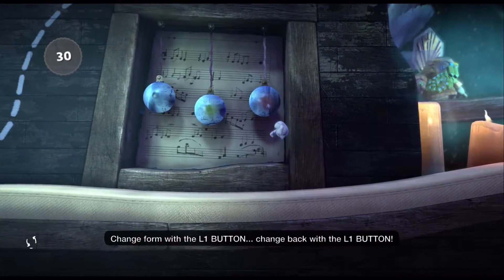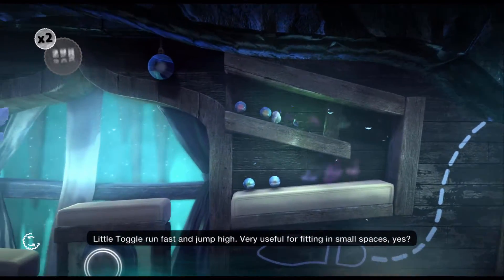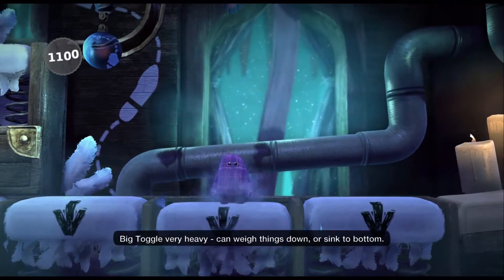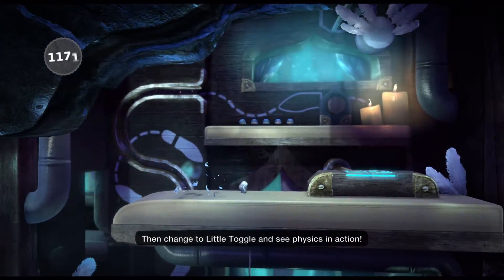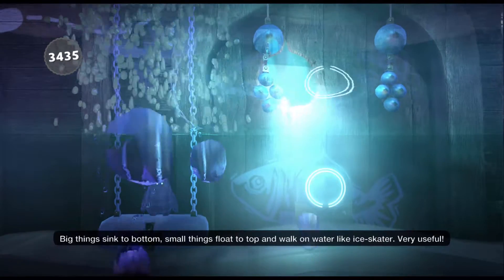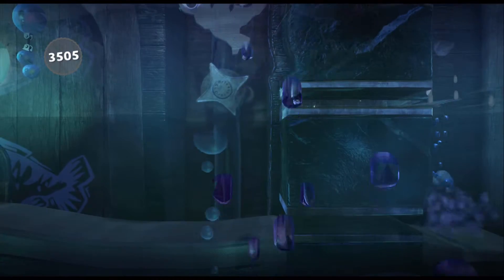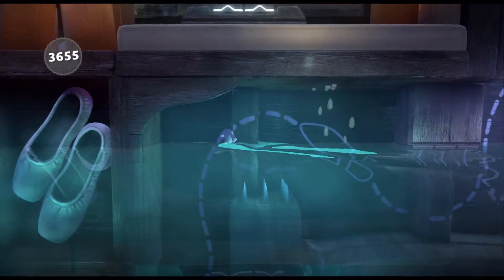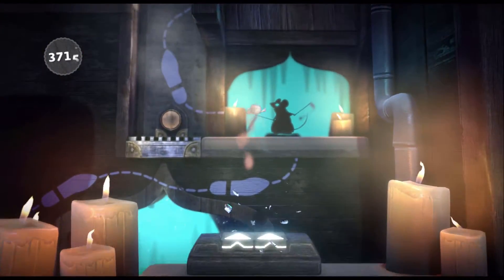LittleBigPlanet 3 Story Mode - Tutu Tango